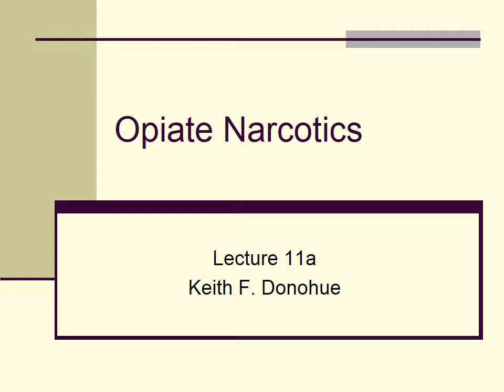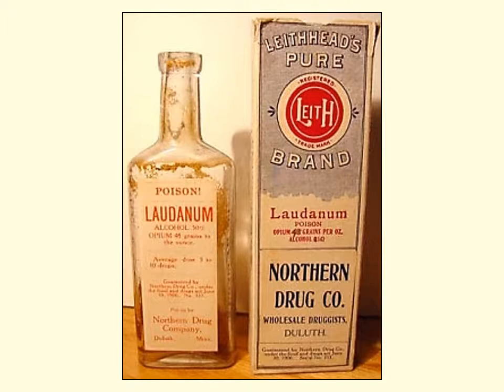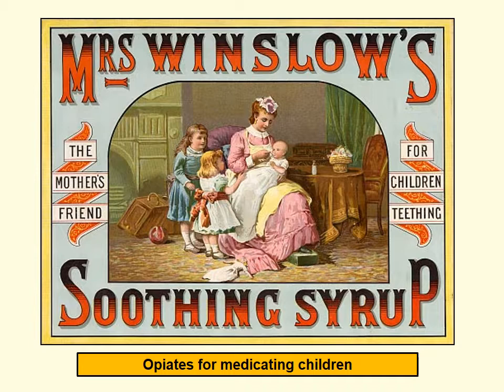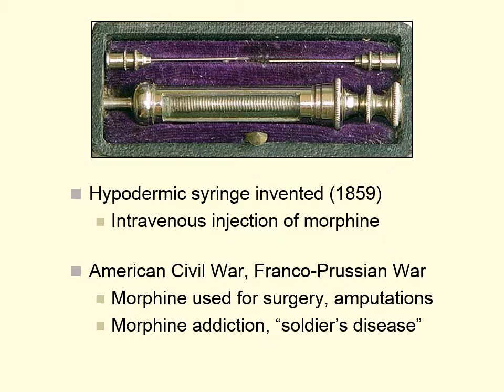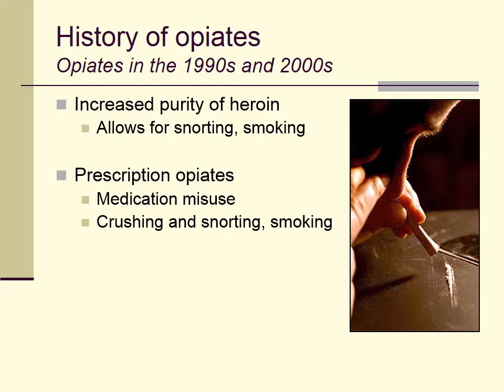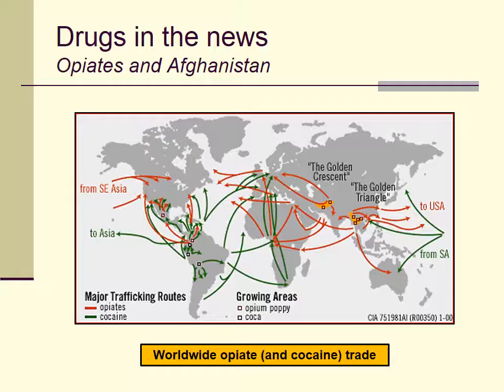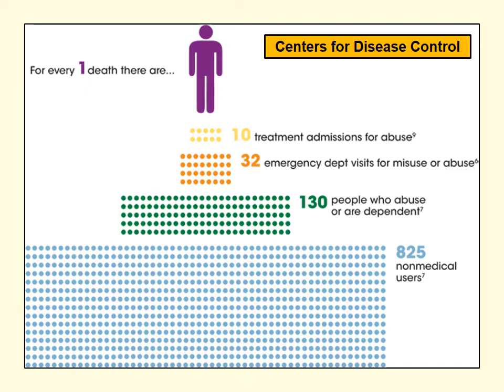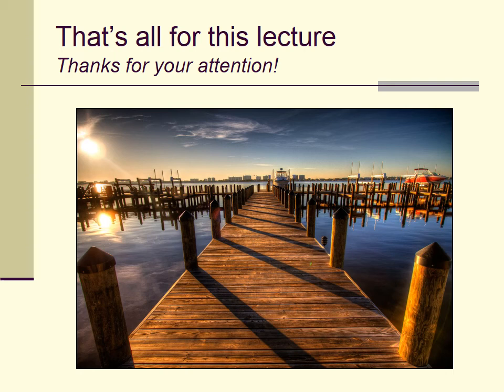Lecture 11a: opiate narcotics (summer, 2017)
Here is another lecture video for my class on the psychological aspects of drug use and abuse! This is the second in a three-part series on opiate narcotics. In this lecture video, I will focus on the natural and social history of these powerful (and potentially dangerous) drugs.